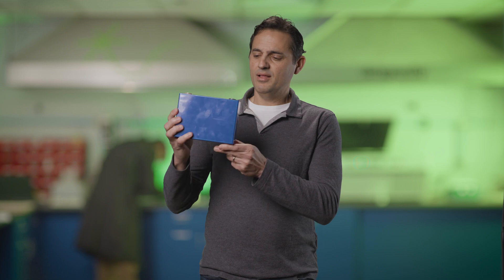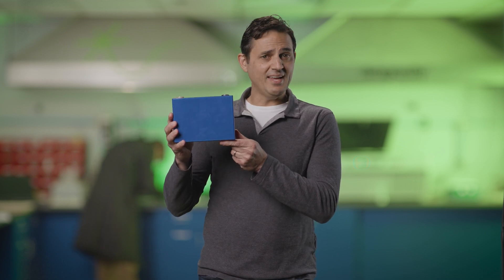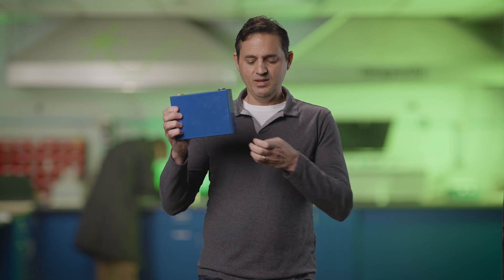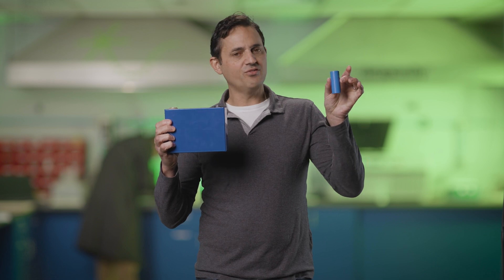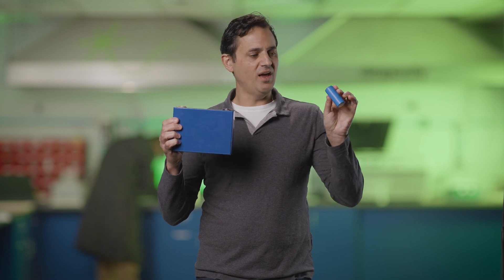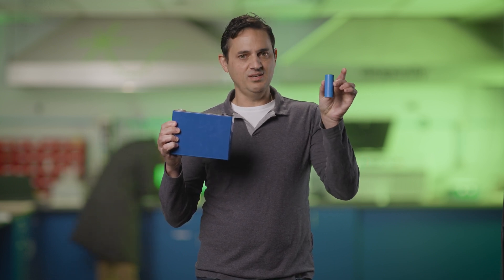Cylindrical Cells vs. Prismatic Cells | What Is the Difference Between Cells in Lithium Batteries?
This video discusses the differences between cylindrical versus prismatic cells in lithium batteries. You'll learn about the science behind how cells in a lithium-ion battery produce electrical energy, the advantages and disadvantages of cylindrical versus prismatic cells, and how they differ in performance and safety.

At Dragonfly Energy, we use cylindrical cells as they have excellent heat transfer and airflow and are safer to use.